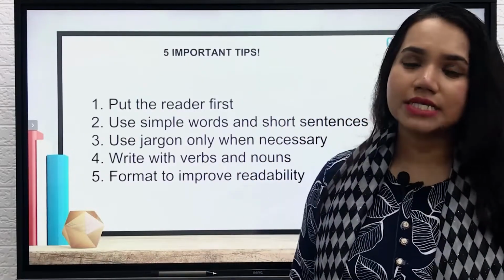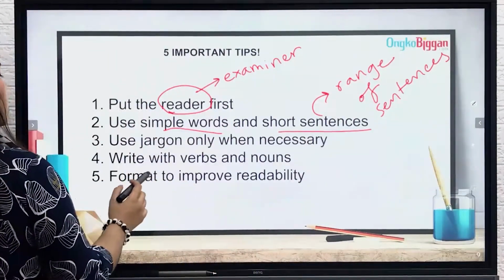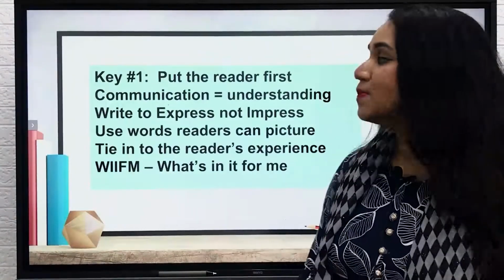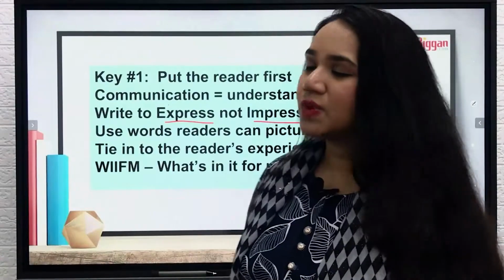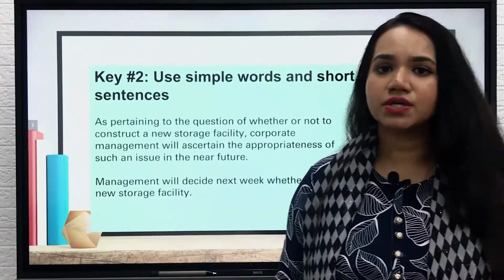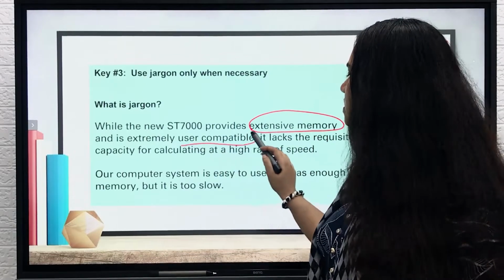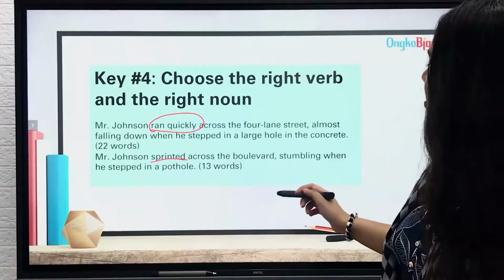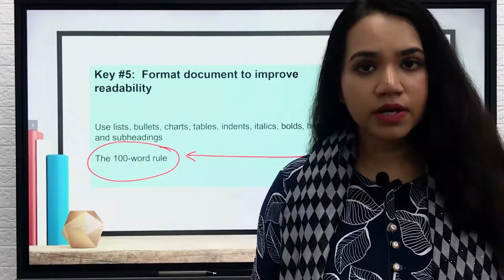৯ম-১০ম শ্রেণী-ইংরেজি ২য় পত্র - 5 Important tips for good writing skill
Series: ইংরেজি ২য় পত্র  [SSC]